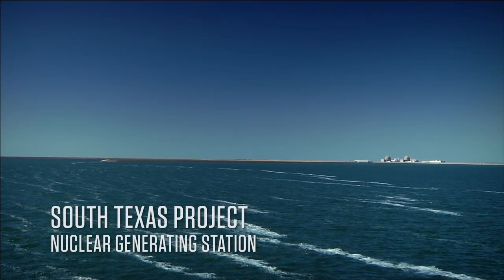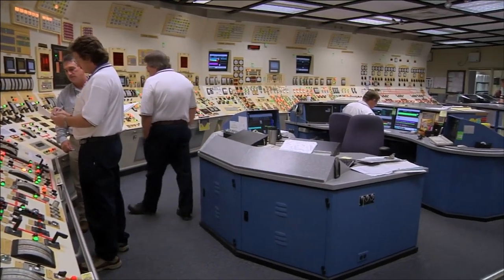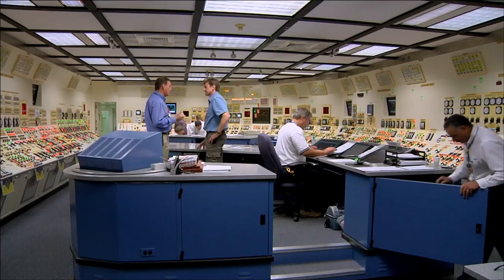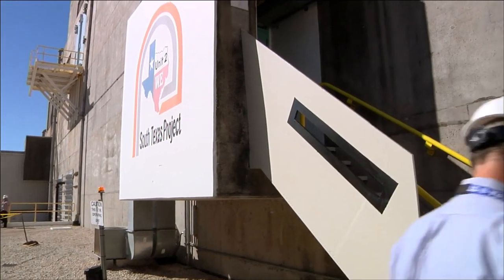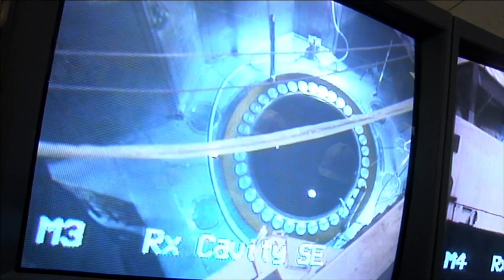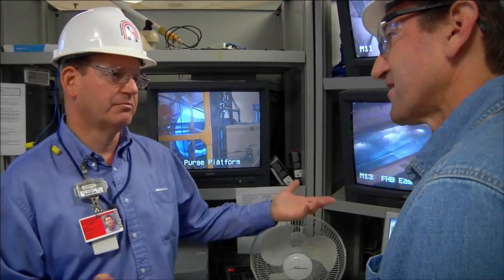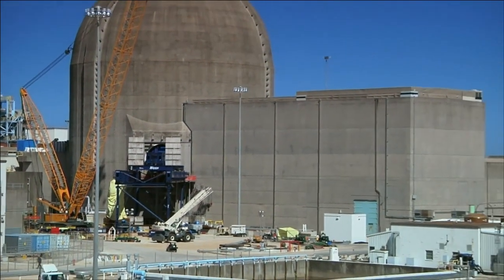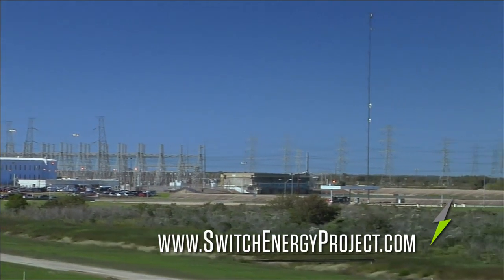What is The Future of Nuclear? Inside the South Texas Project